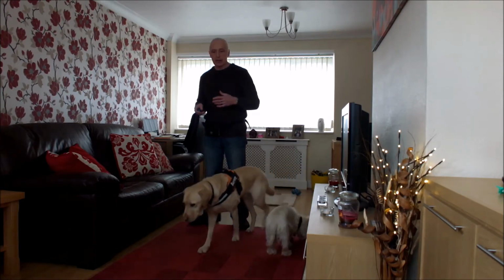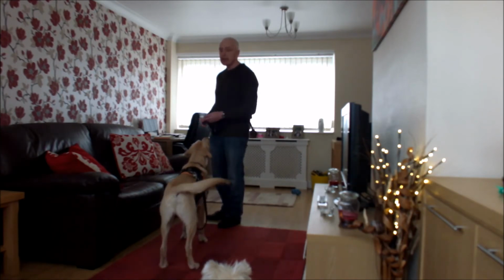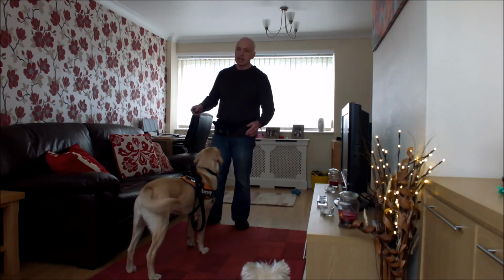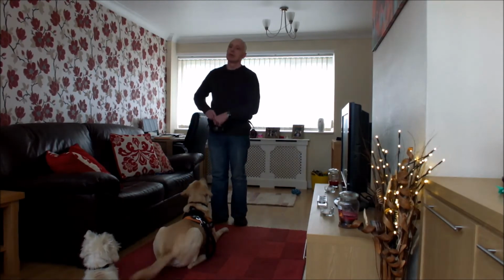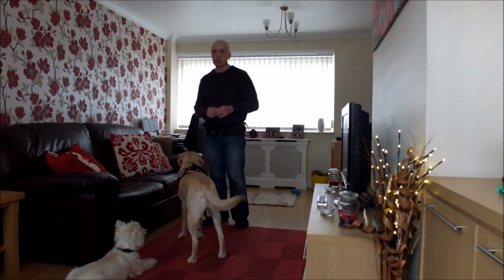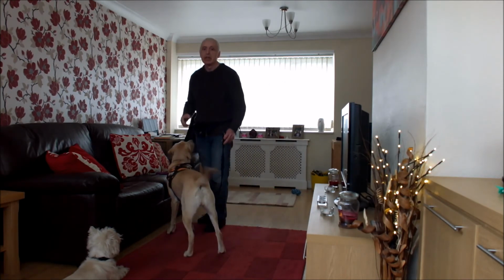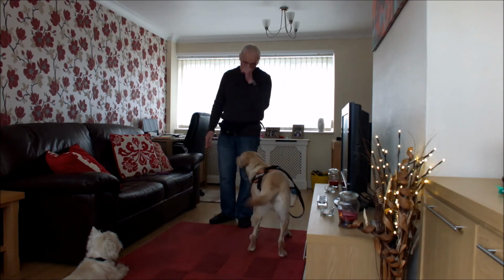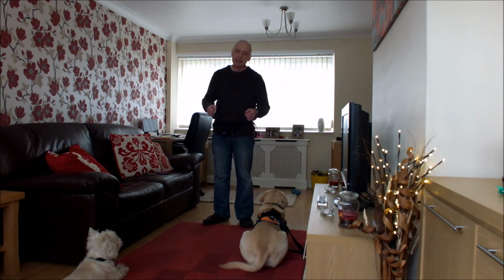7 Training Techniques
Uni Project to demonstrate 7 training techniques